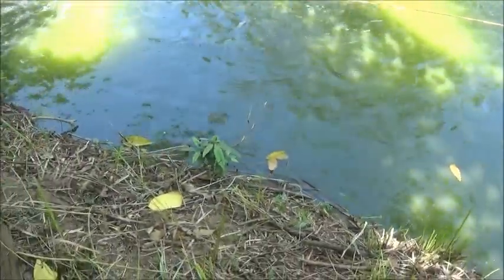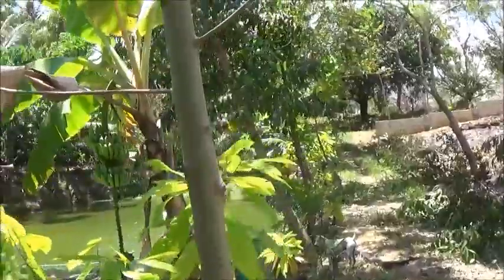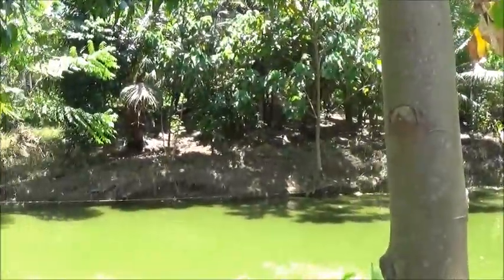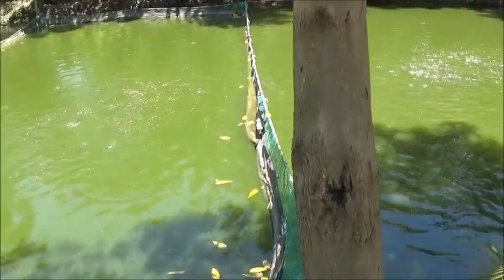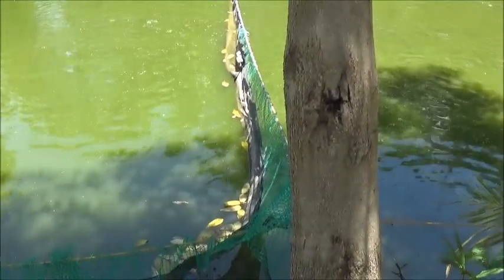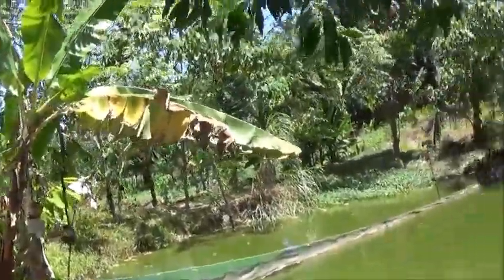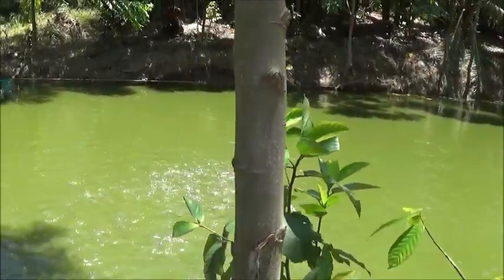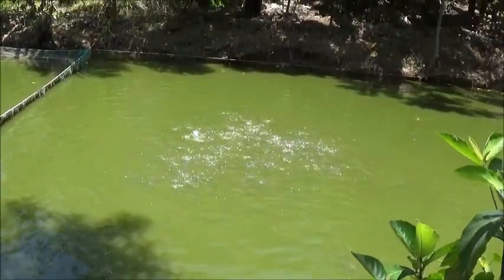Morning Feeding For The Tilapia